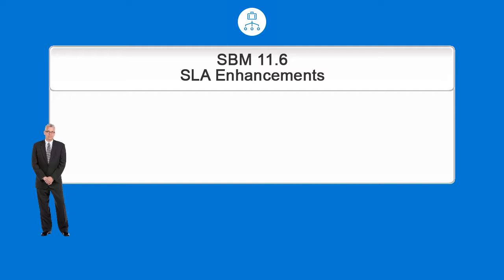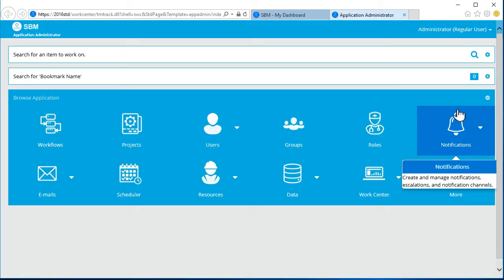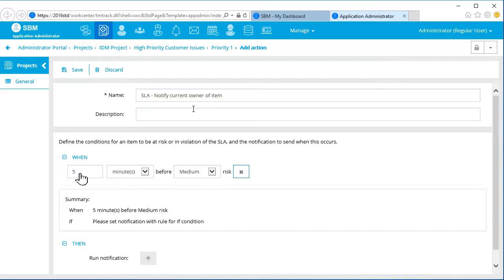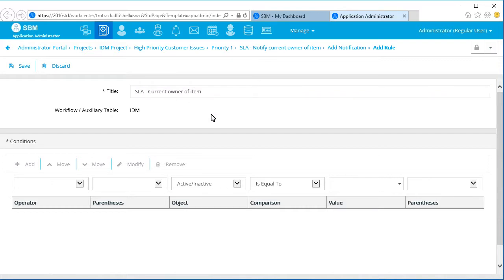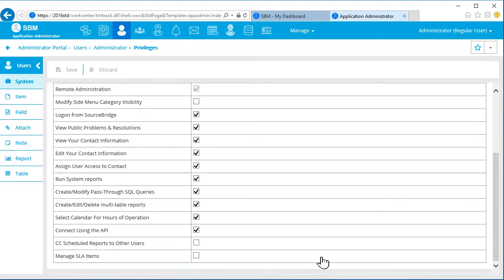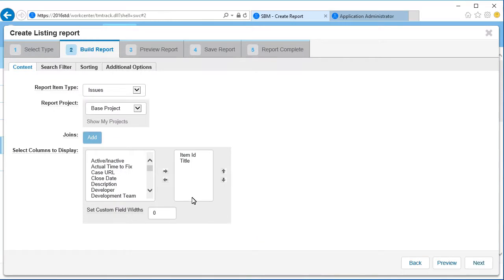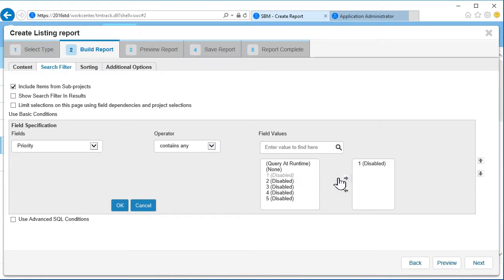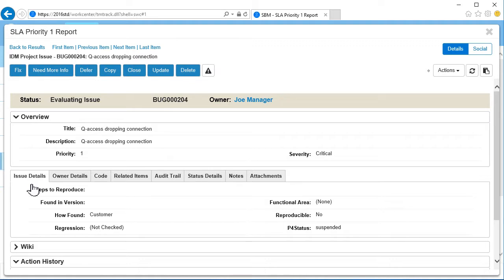SBM 11 6 SLA Enhancements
Let’s look at some enhancements to Service Level Agreements – available with Solutions Business Manager 11.6. Now you can create notifications based on SLA compliance, and you can create custom SLA reports.

To learn more about [TOPIC]  visit [LINK]:

[Product Intro]